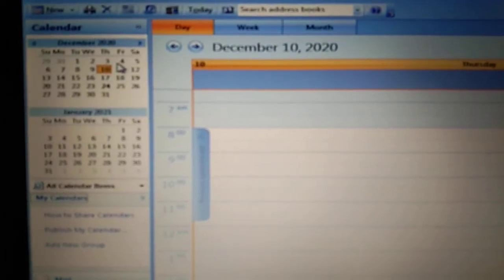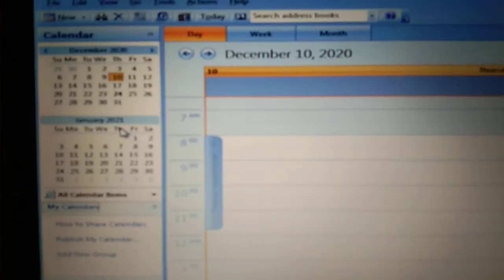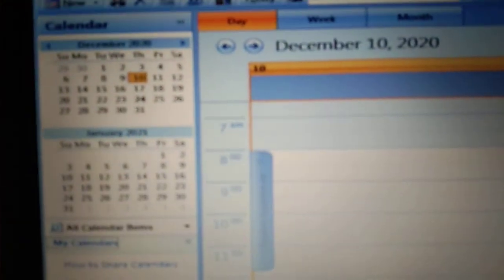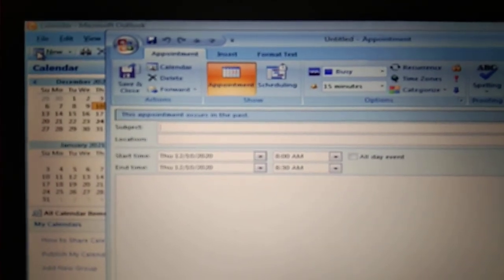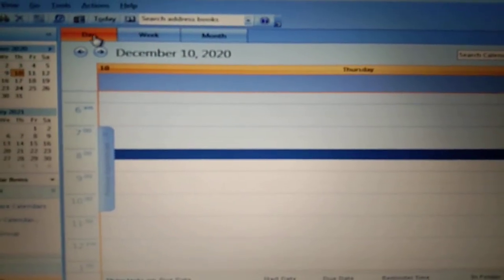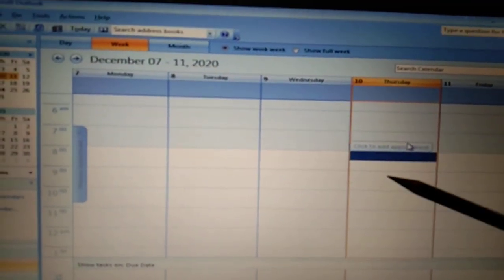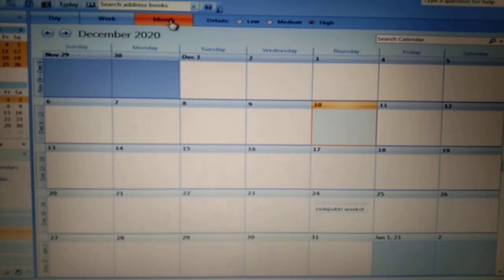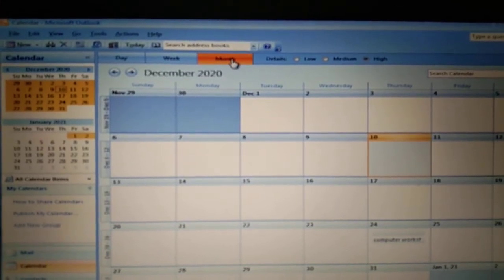Unit 5( email messaging )Information Technology, class 10th